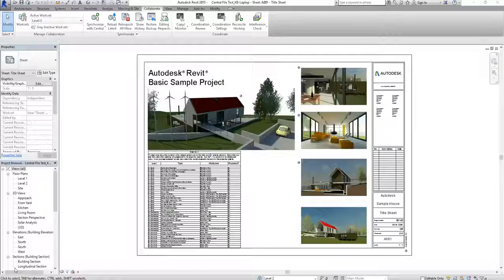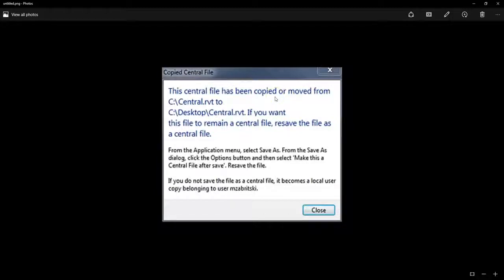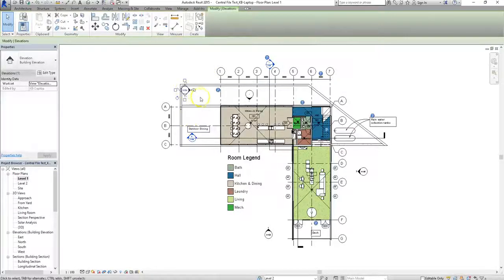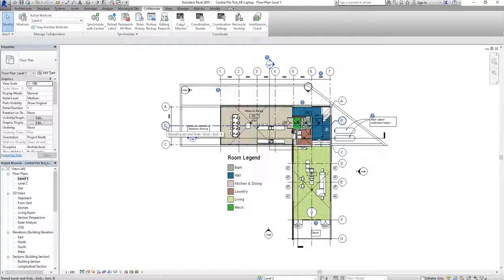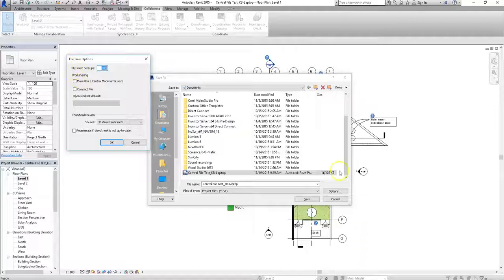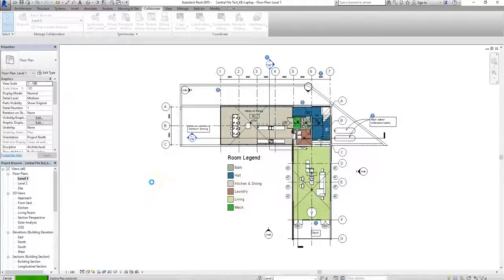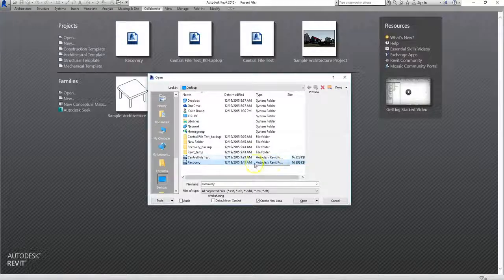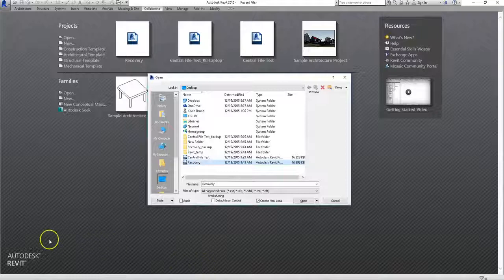Revit Lesson 08 - Fixing Disconnected Central Files With Local Files